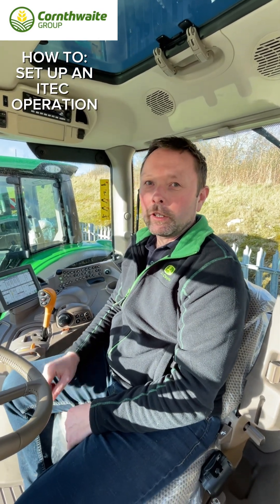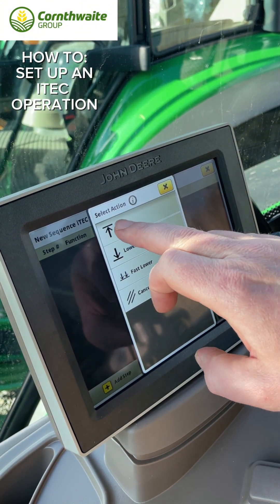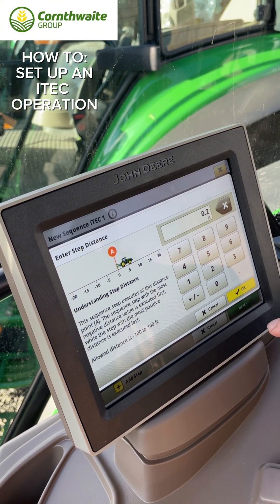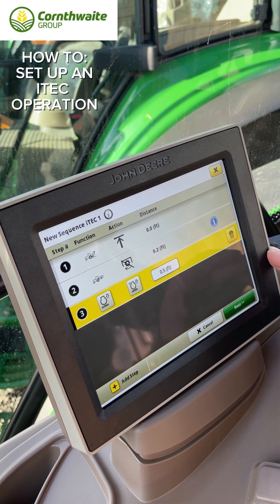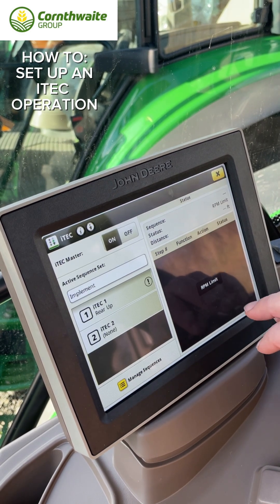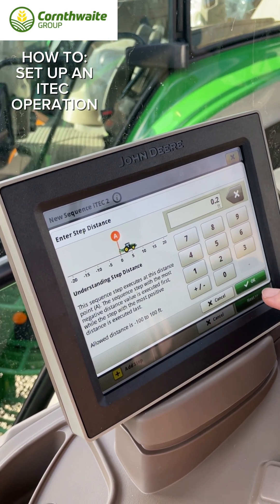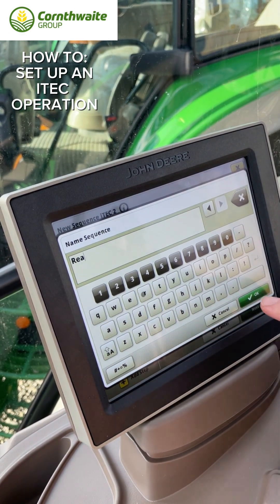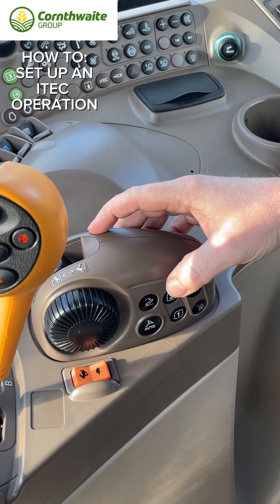How To Set Up an ITEC Operation Into Your John Deere Display | Precision Ag | Cornthwaite Group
Brett, Cornthwaite Group Precision Ag Specialist, shows how to set up an ITEC Operation in your John Deere display.

Setting up an iTEC (Intelligent Total Equipment Control) operation on a John Deere Gen 5 display is helpful because it automates multiple machine functions, improving efficiency, precision, and ease of operation.